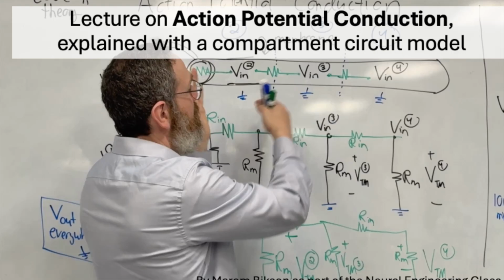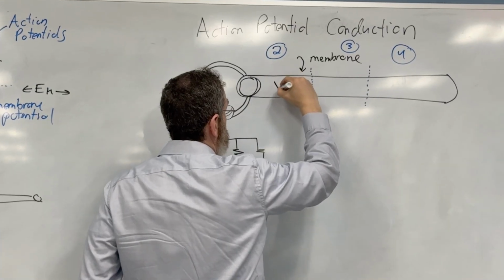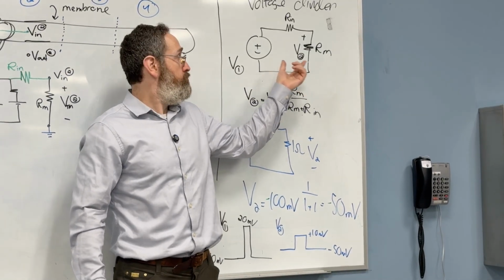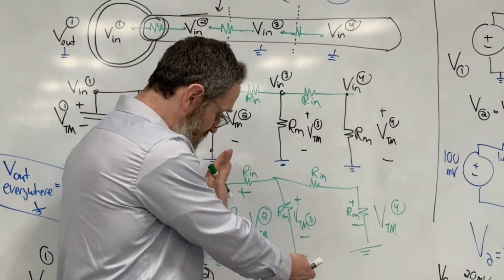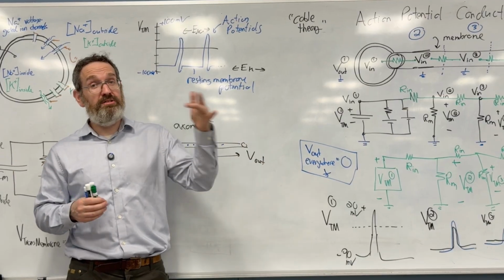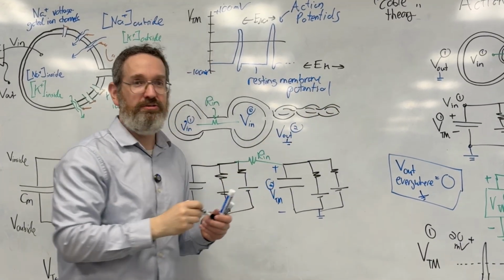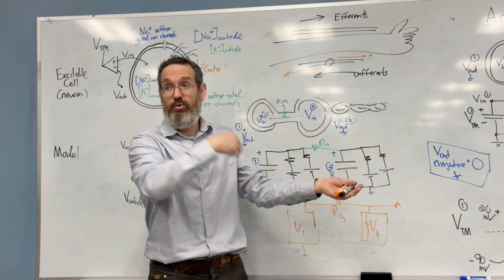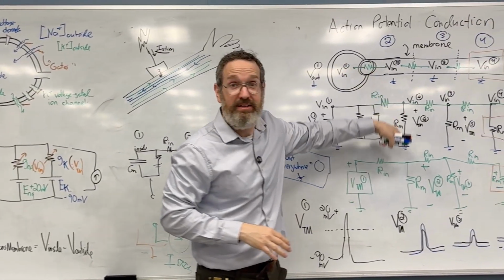Lecture: Action Potential Conduction, explained with compartment circuit models (Prof. Marom Bikson)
Lecture is part of the Neural Engineering class by Dr. Bikson. The lecture explains action potential are conduction down axons starting with passive condition and aided by active action potentials. A basic circuit model is used to represent and explain action potential conduction.